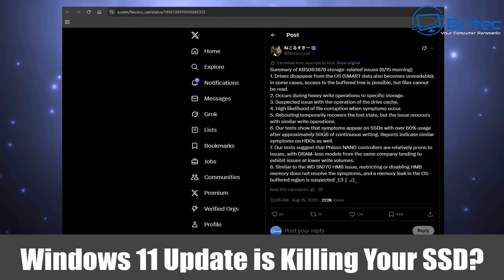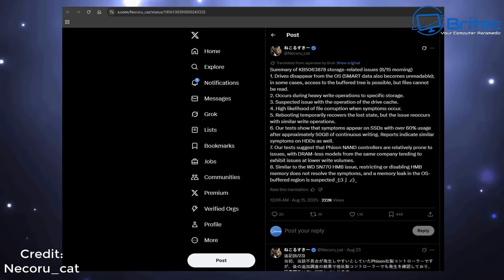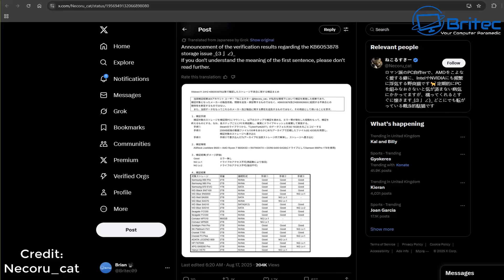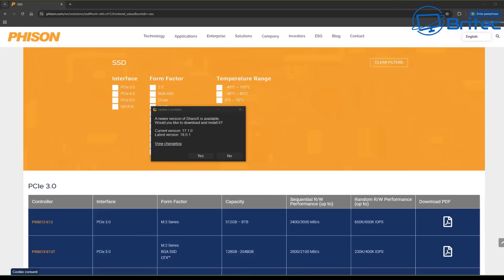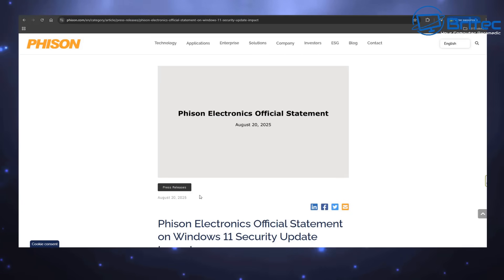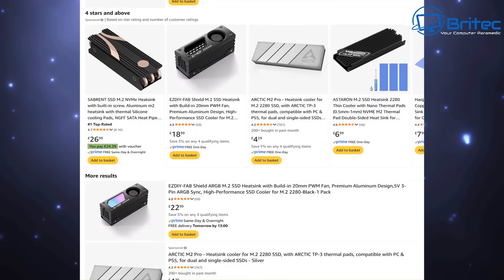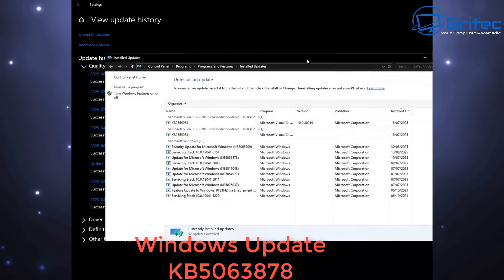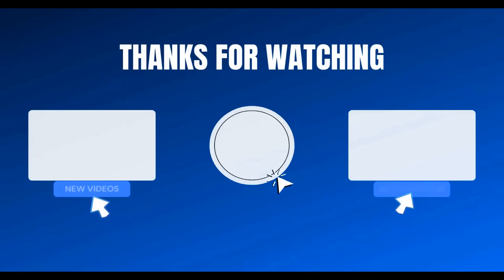Windows 11 Update is Killing Your SSD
Windows 11 Update KB5063878 is Killing Your SSD? Microsoft says recent Windows update didn't kill your SSD. Both Phison and Microsoft basically say that they cannot reproduce the issue, concluding that there was no problem with the update. More testing needs to be done before we can say this is a widespread issue, but as it stands, things don't look good. Who's to blame? hard to say with testing. Credit: Neowin, BleepingComputer, Necorucat, tomshardware, phison and JayzTwoCents.

Microsoft swats down reports of SSD failures in Windows — company says recent update didn't cause storage failures

Microsoft asks customers for feedback on reported SSD failures

Phison Electronics Official Statement on Windows 11 Security Update Impact

Announcement of the verification results regarding the KB6053878 storage issue